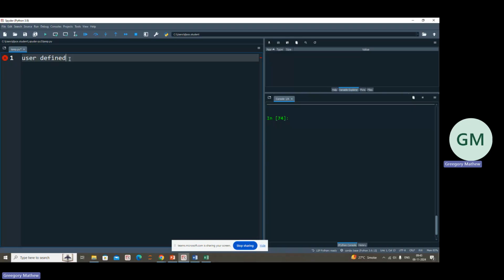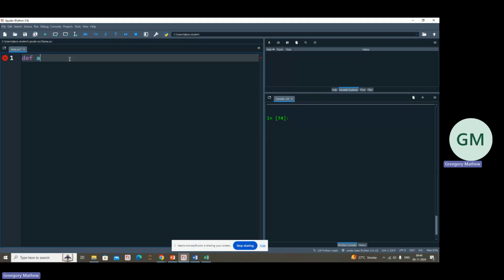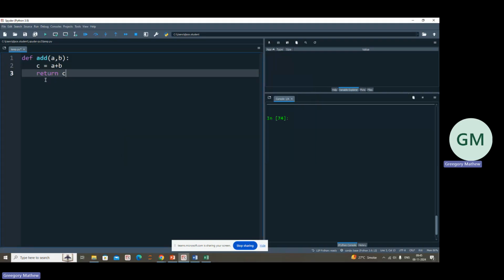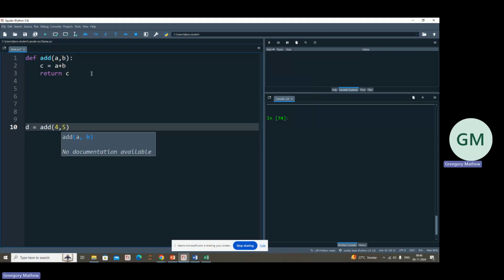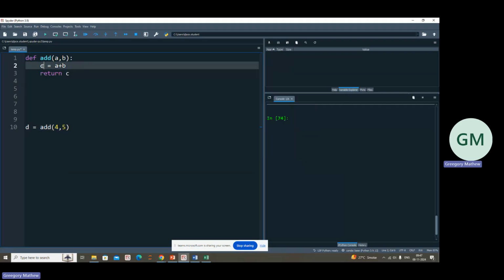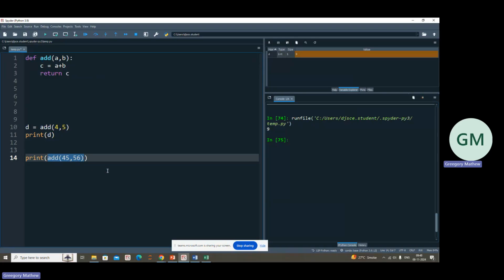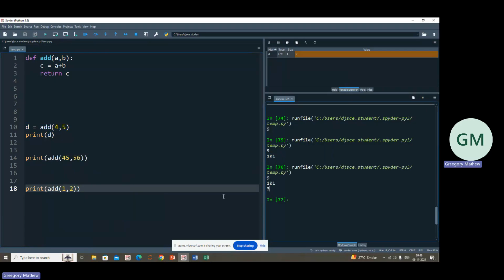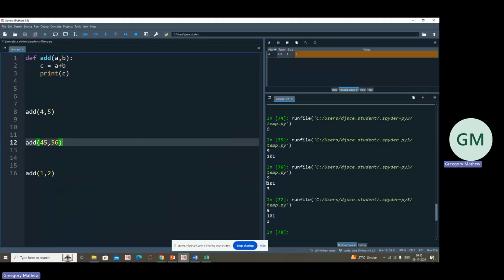Week 6 Functions